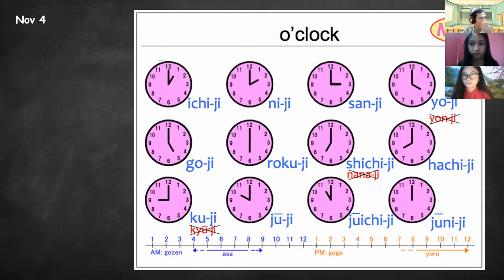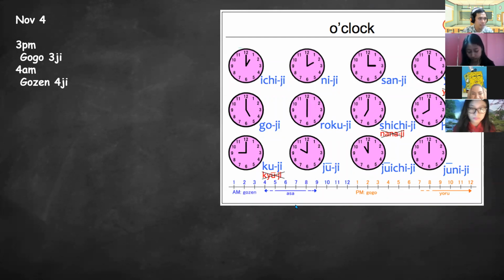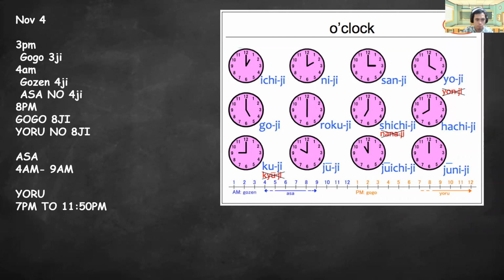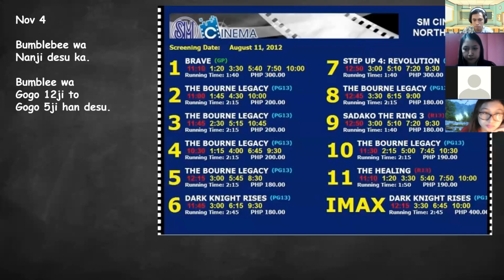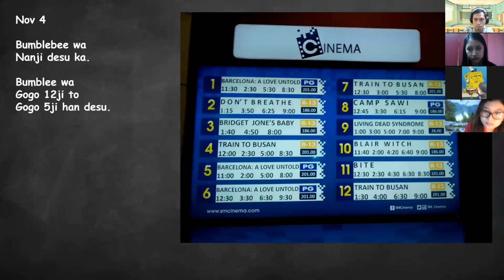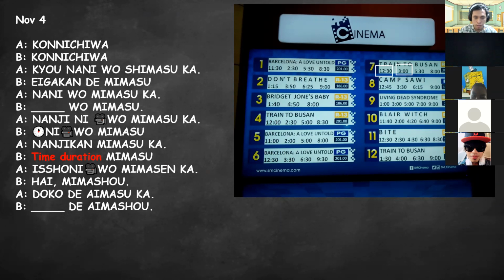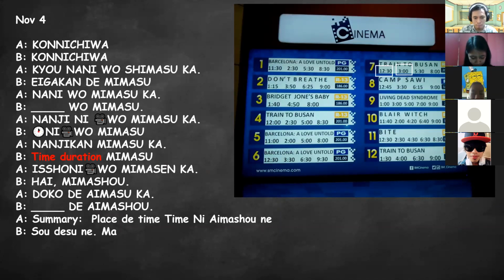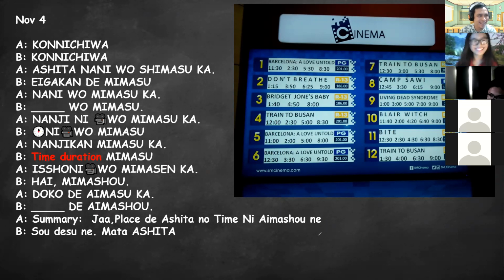Nov 4 class (Time with conversation practice in Japanese)